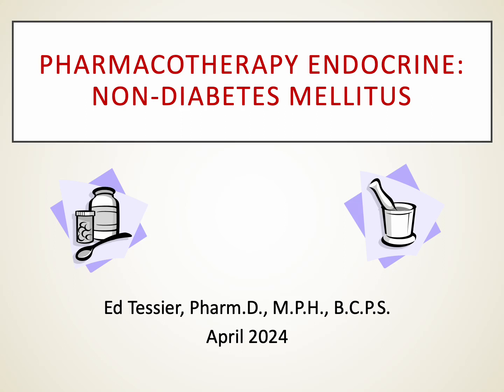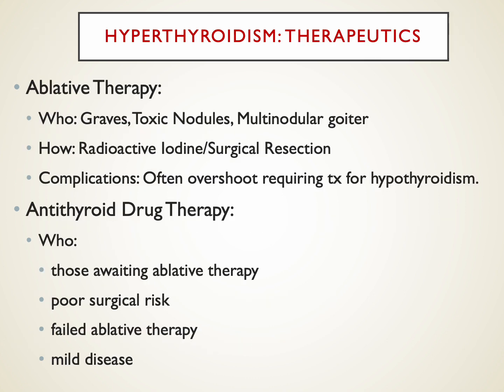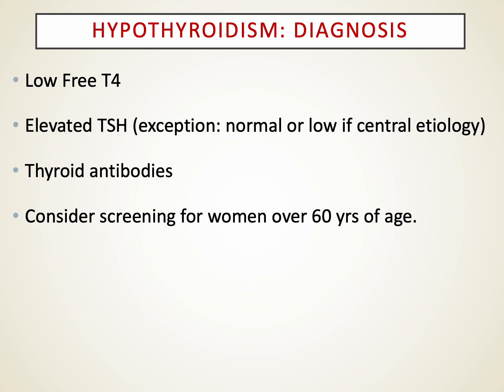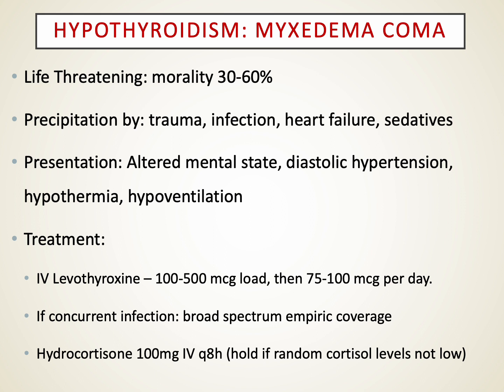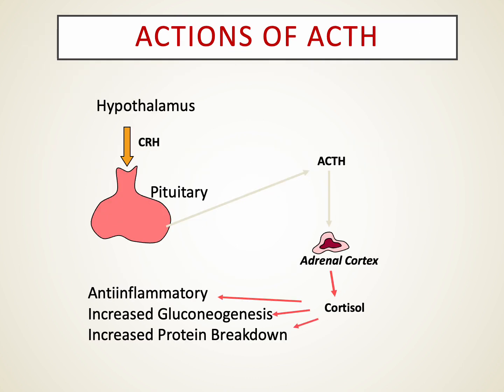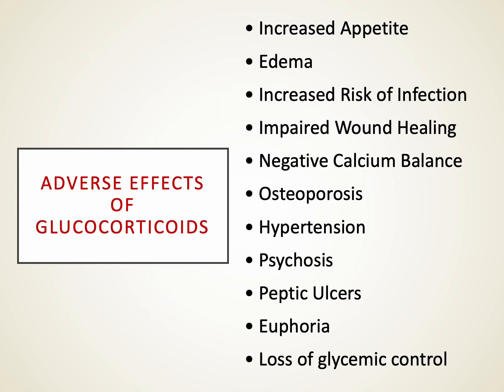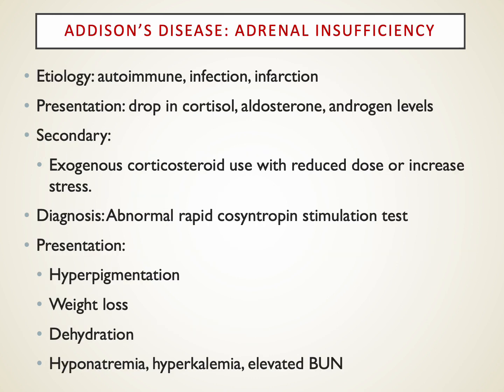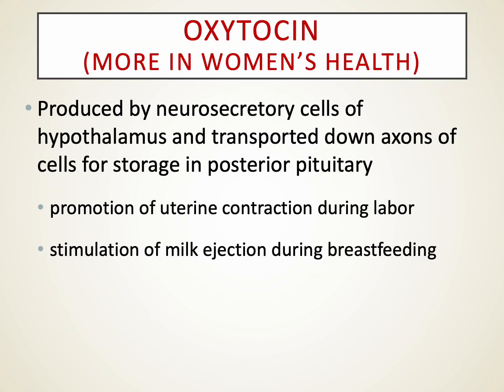DU Endo Wk 2 non DM Therapeutics PRESENTATION 04172024